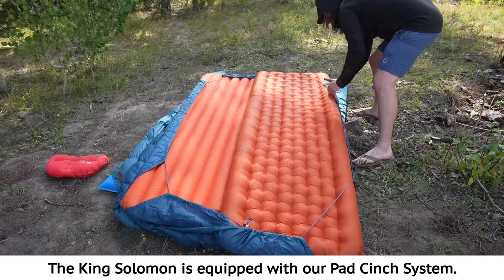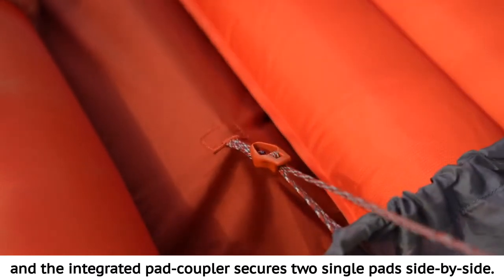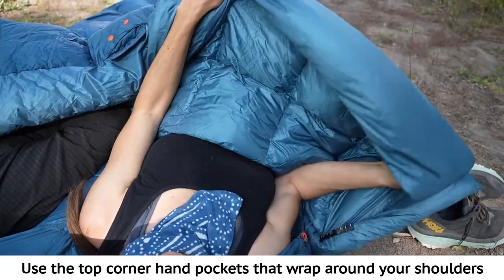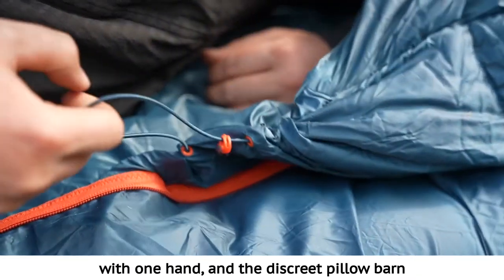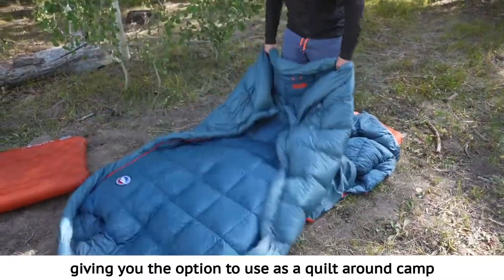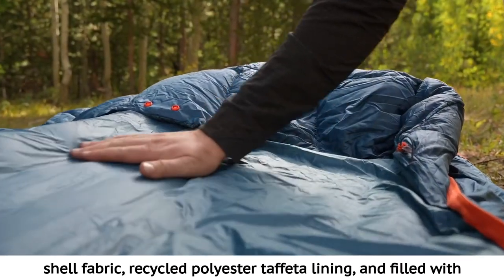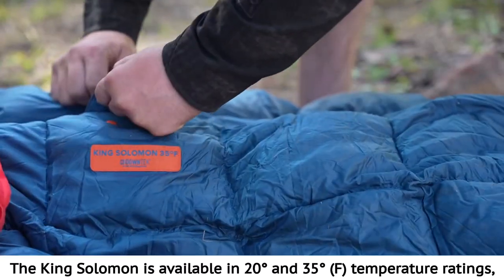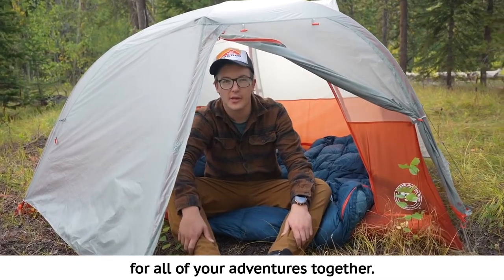King Solomon Doublewide Sleeping Bag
Whether you're snuggling up in the backcountry or at a reserved campground, the King Solomon doublewide sleeping bag is your perfect companion for all of your adventures together.